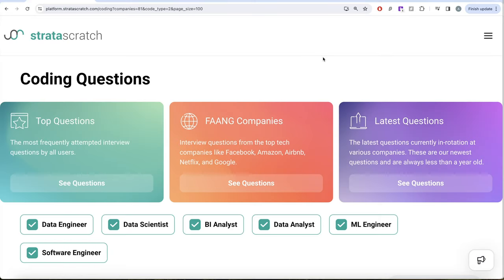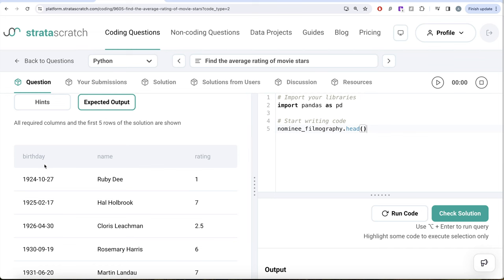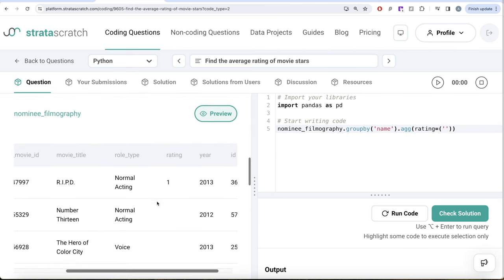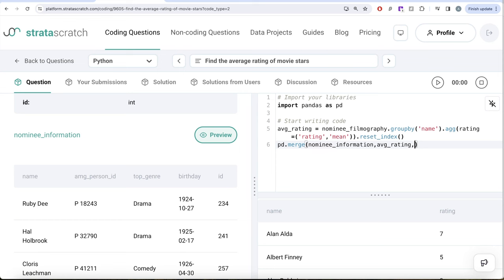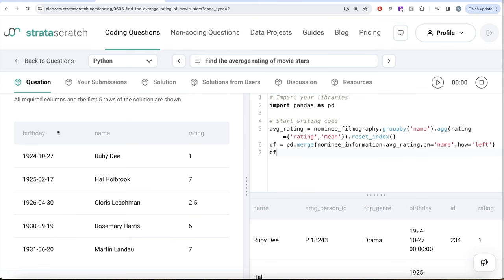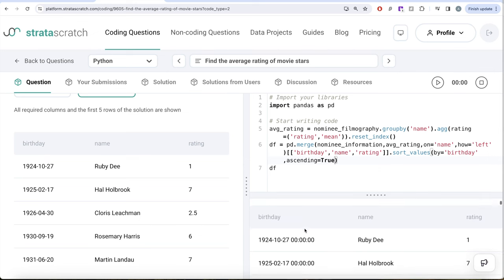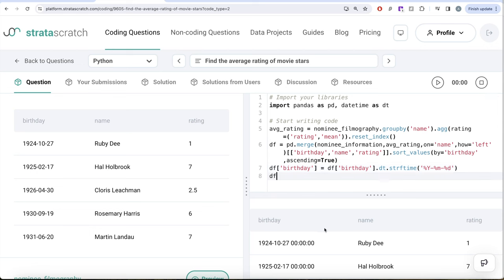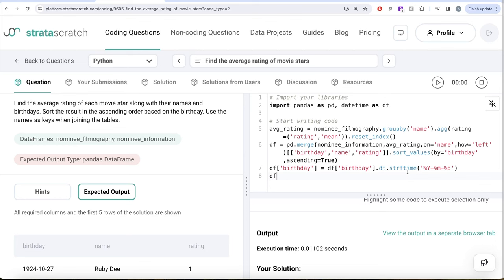FAANG Interview Series: Pandas Merge, Sort & Slice - Google Netflix Question | Python Data Science